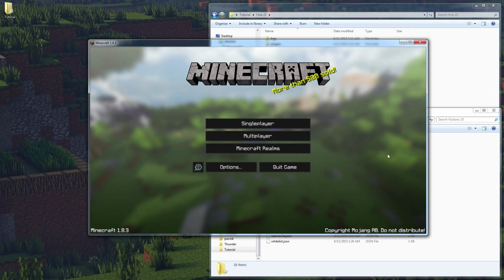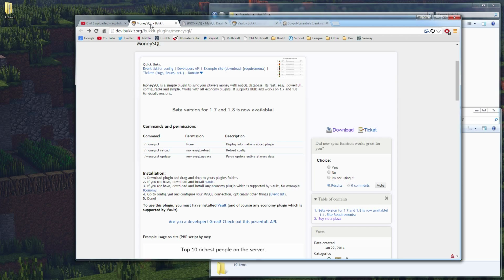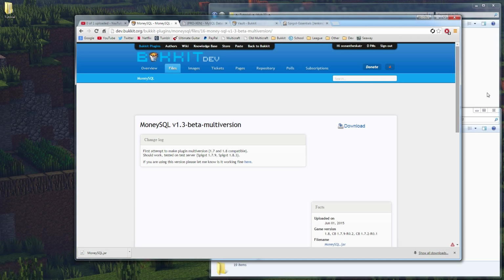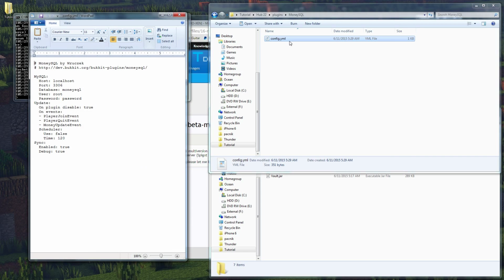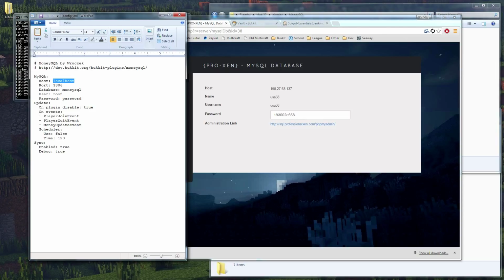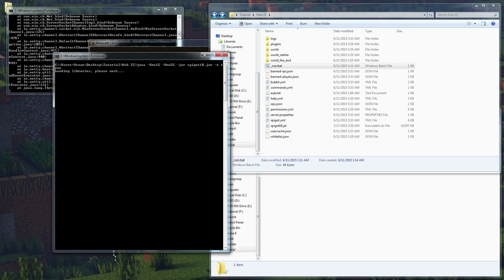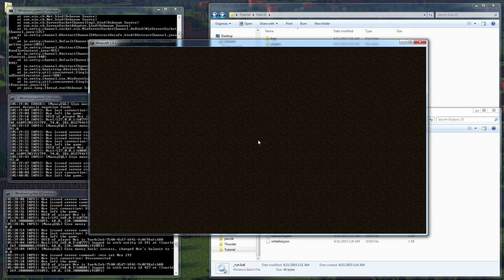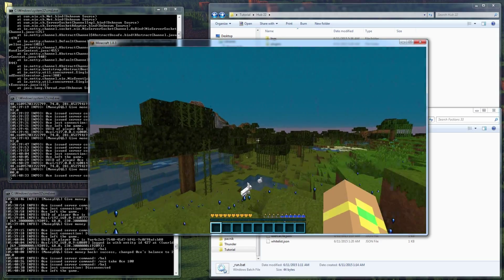Server Support Ep. 5 | Cross Server Economy (Multi-Server Economy/Money)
POWERFUL & AFFORDABLE HOSTING:
Today we take a look at setting up cross server economy. This allows users to have the same balance across all of your servers!